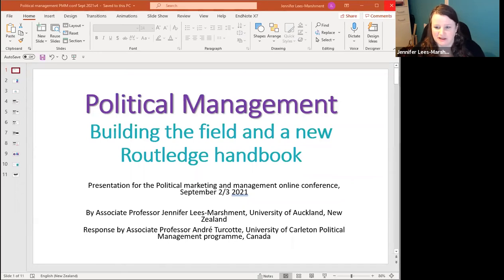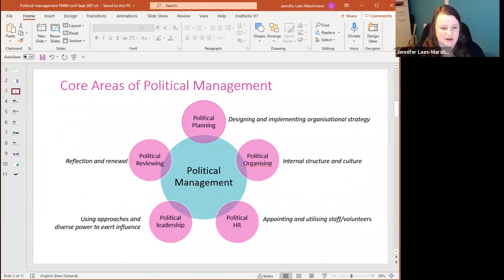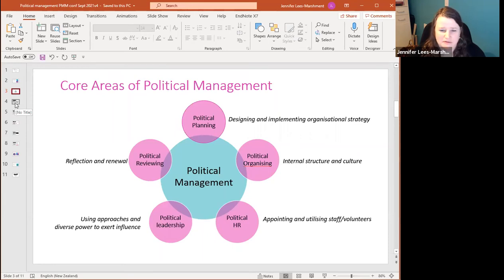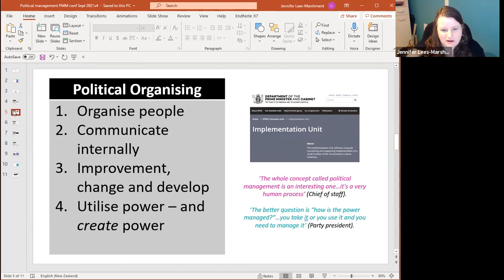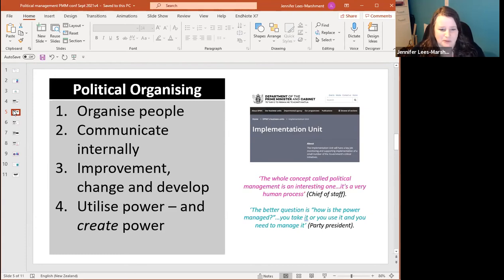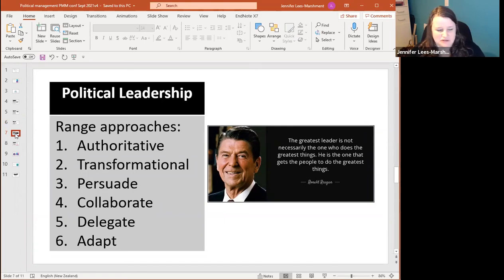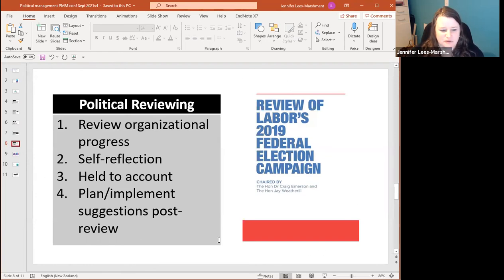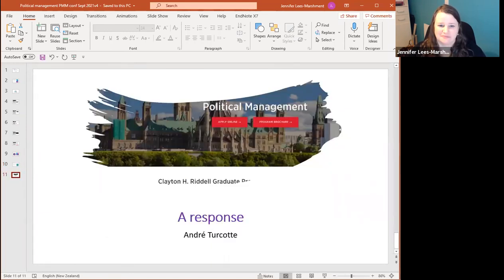Political Management - Associate Professor Jennifer Lees-Marshment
Associate Professor Jennifer Lees-Marshment from the University of Auckland discusses ‘Political Management: Building the Field and a New Routledge Handbook’ at the Political Marketing and Management Online Conference 2021.